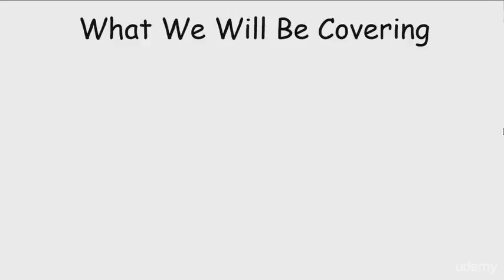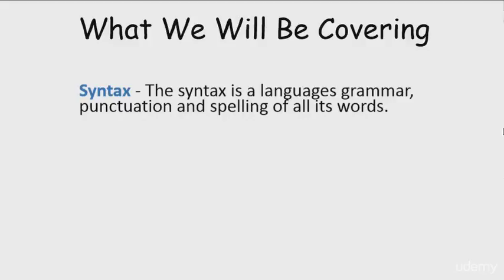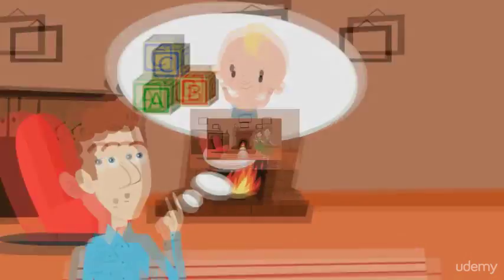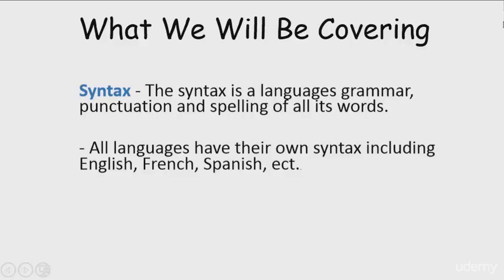What You Will Be Learning Throughout This Course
JavaScript For Beginners - Learn JavaScript From Scratch
Learn The Fundamentals Of The JavaScript Programming Language